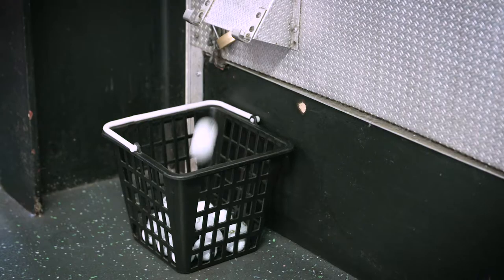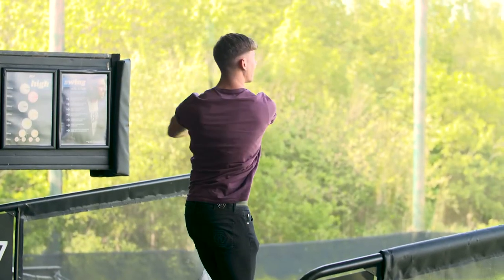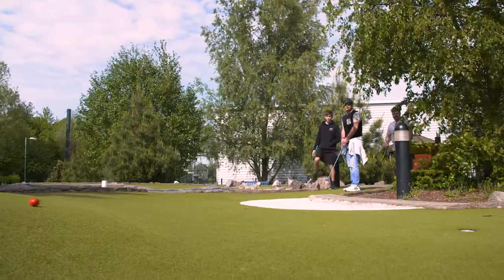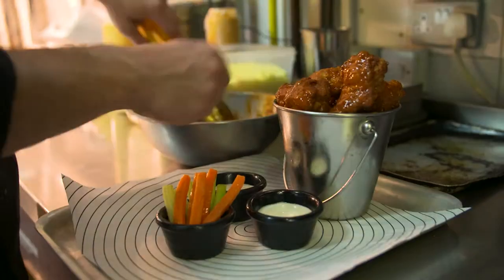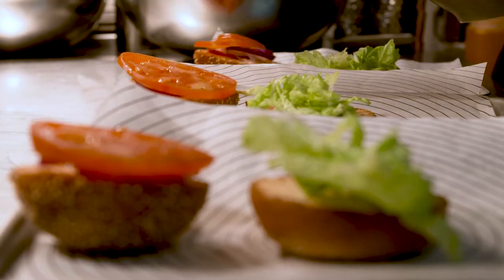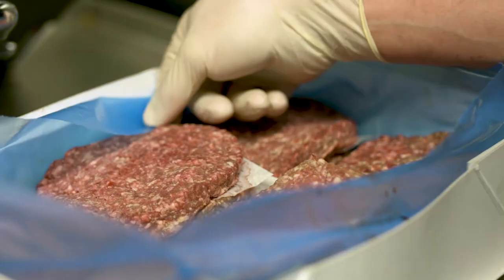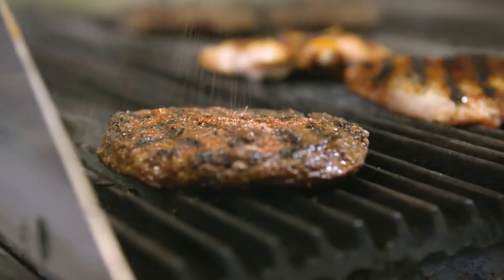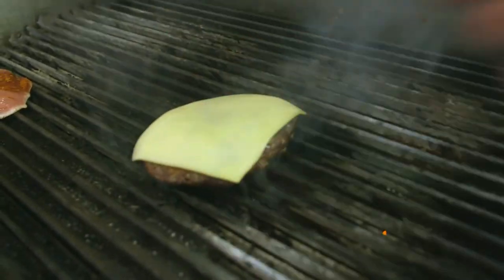Making The Perfect Patty - Danish Crown Catering Butcher and TopGolf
A case study on Danish Crown Catering Butcher's bespoke burger production for TopGolf, including an interview with James Ringsell, Head of Food and Beverage at TopGolf.